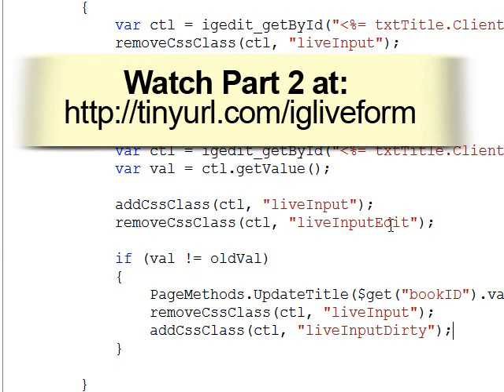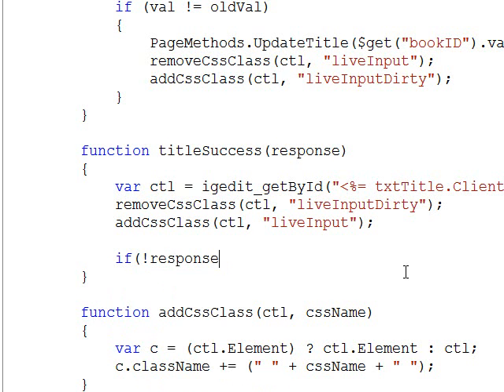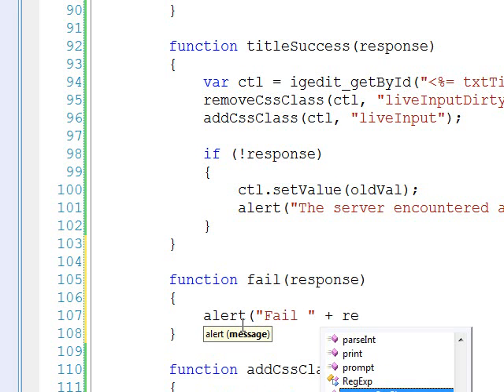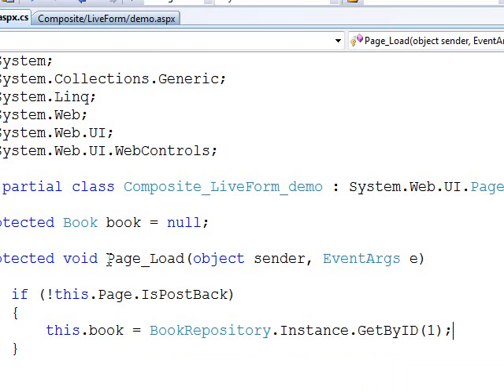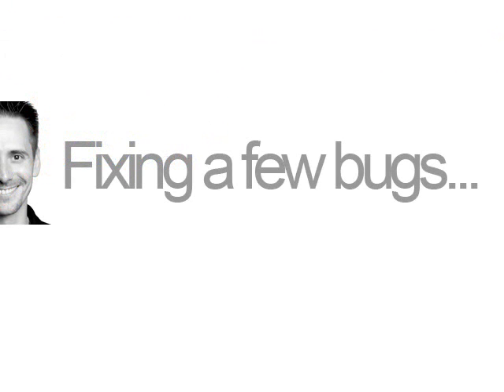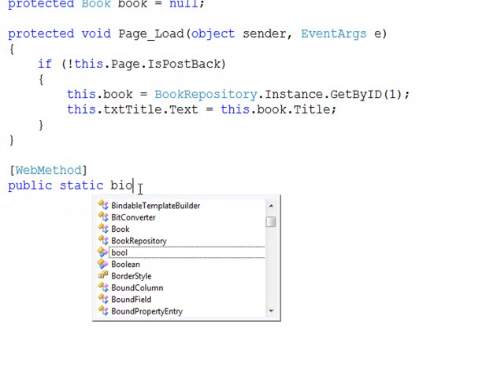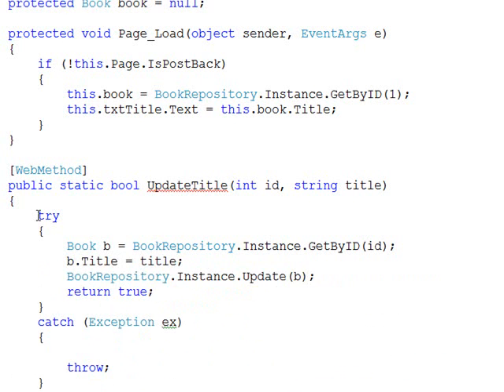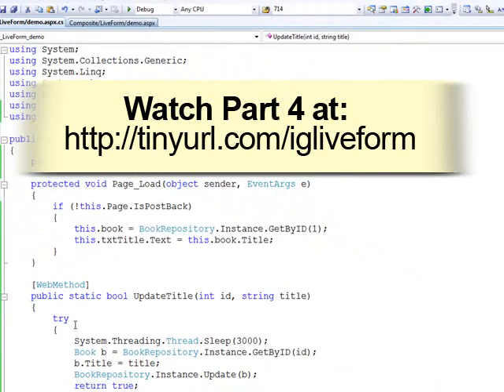Implementing the Live Form Ajax Pattern : Part 3